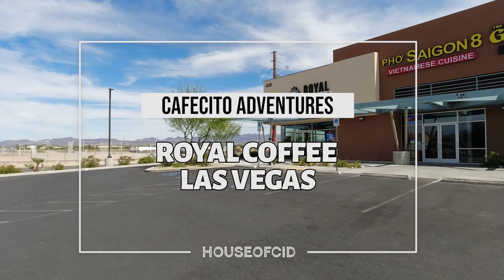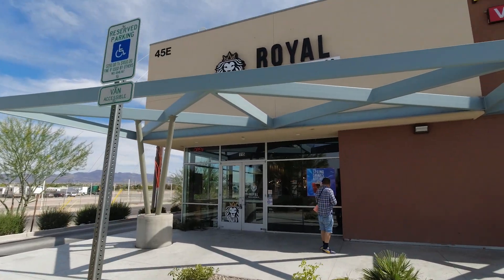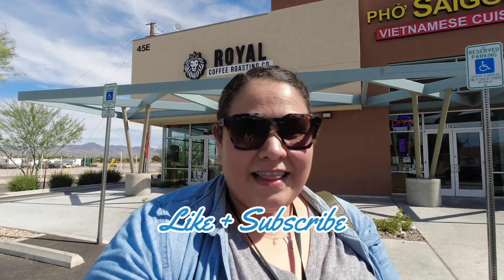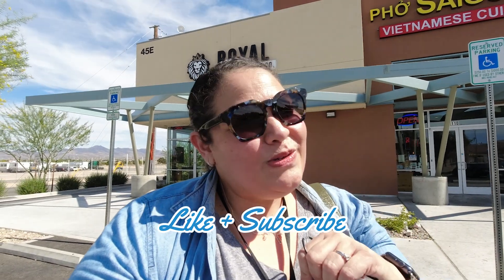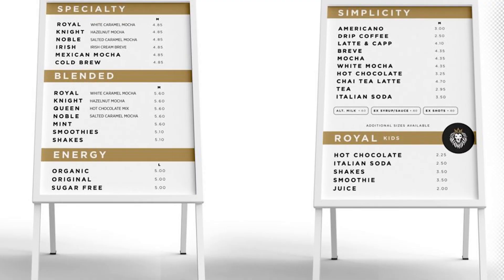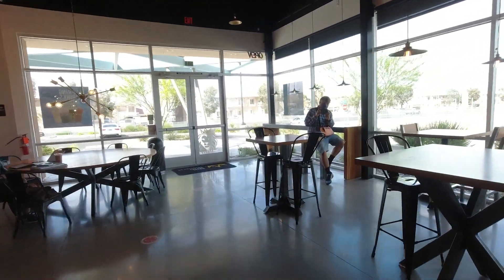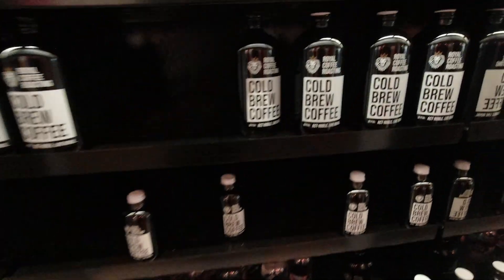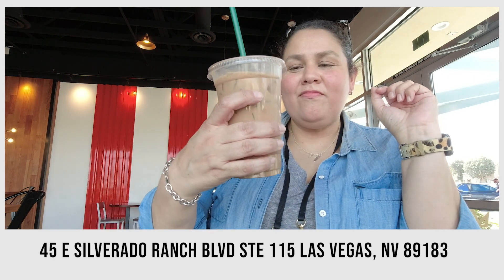Visiting Royal Coffee Roasting Co in Las Vegas - Cafecito Adventures Road Trip Edition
Hello Friends, this video is a cafecito adventure visitins a coffee shop in Las Vegas.  I took a road trip and wanted to visit some local coffee shops.  I found this cool spot in Las Vegas called Royal Coffee Roasting Co.  They have several locations through out the city.  I really liked the vibe and the coffee was delicious.  Watch the video to see what I ordered!

Royal Coffee Roasting Co, Las Vegas.
45 E Silverado Ranch Blvd Ste 115 Las Vegas, NV 89183
This location is across the street from one of our fave casinos, South Point.